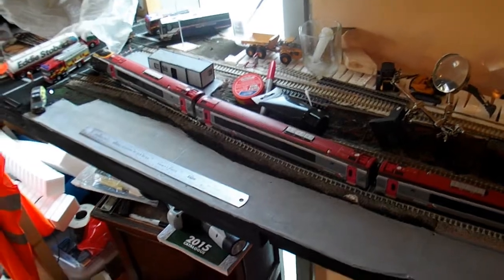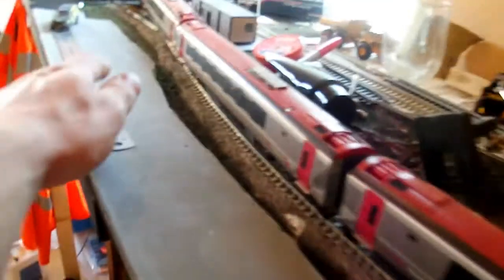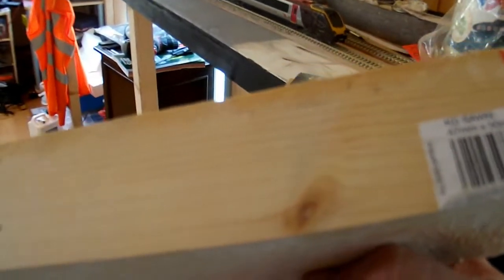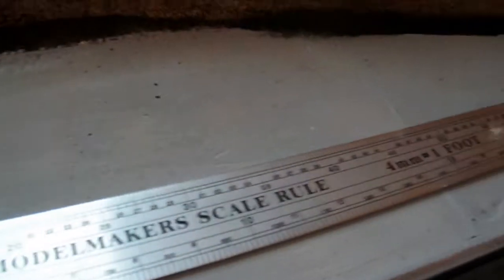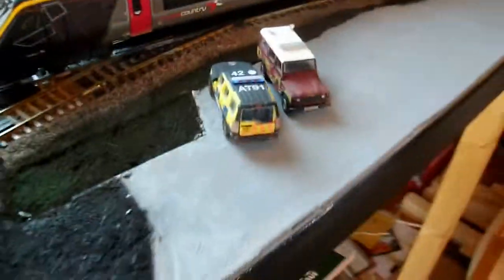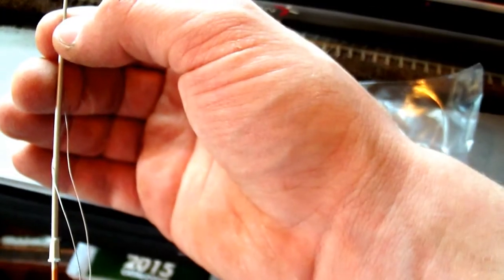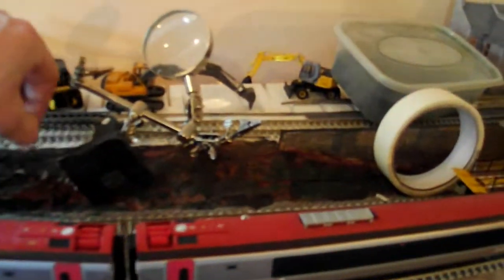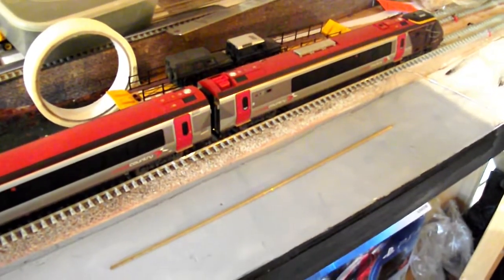JDMR vid#11: first contact driving depot part 1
in this vid I show the beginning of the driver training centre for my friends at First Contact Driving (FCD)